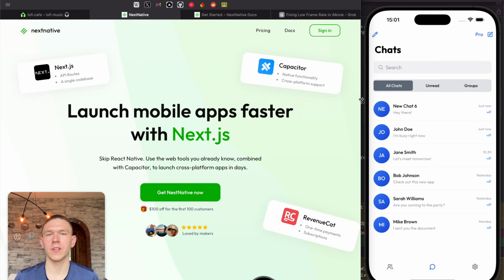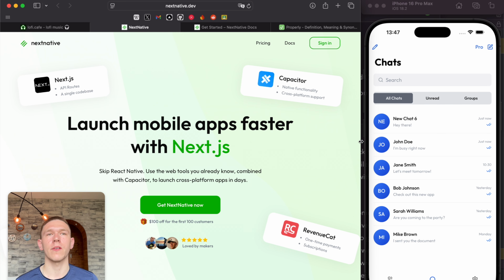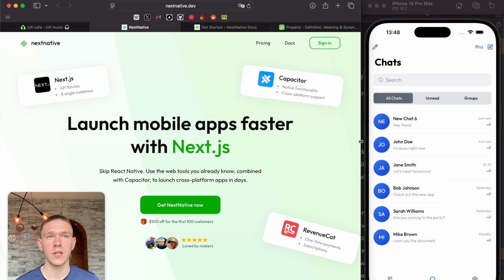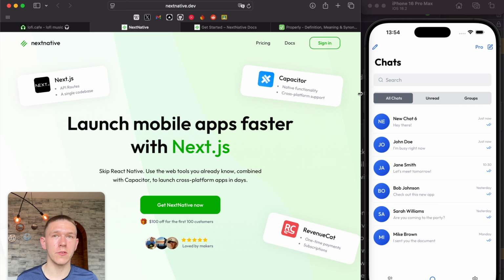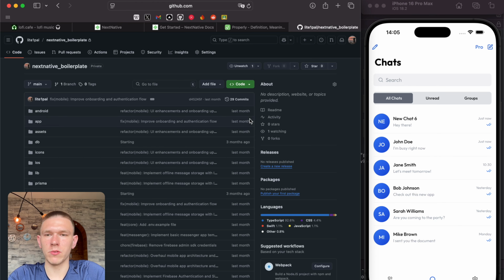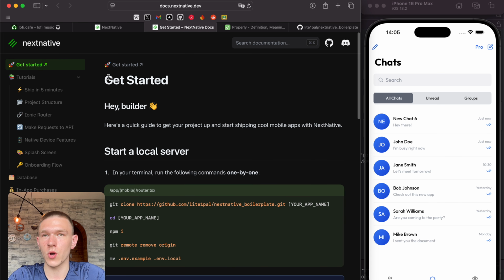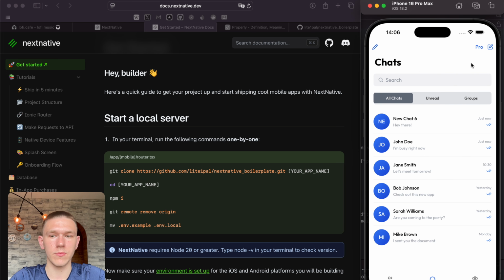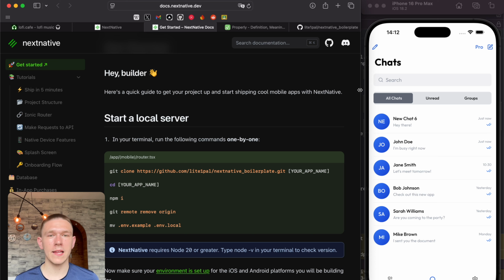Build & launch iOS/Android apps with Next.js + Capacitor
Overview of NextNative, a Next.js boilerplate that lets you build mobile apps fast.

Link: nextnative.dev